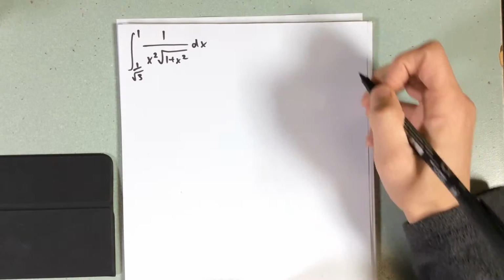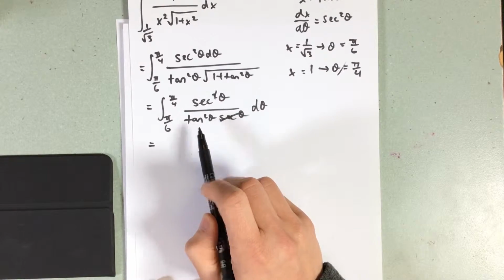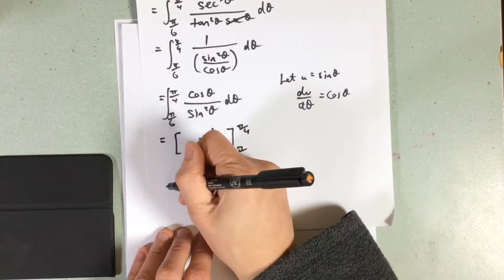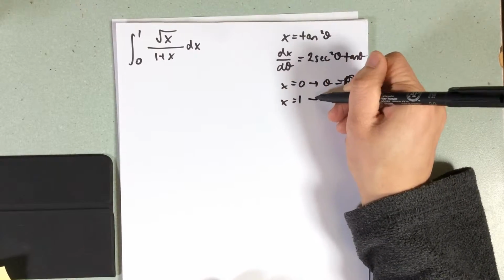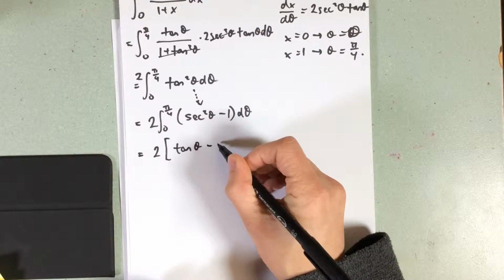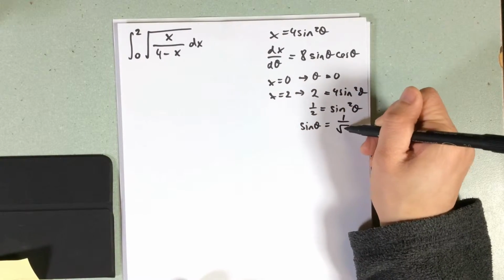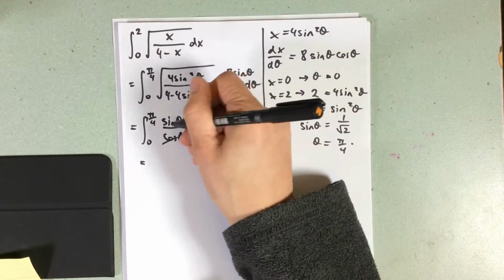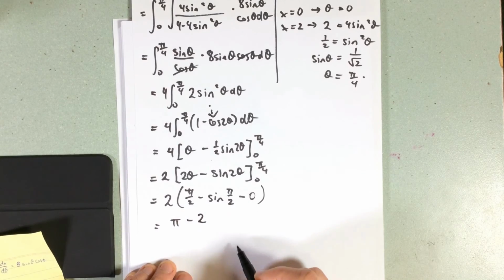3 Definite Integrals Evaluated by Trigonometric Substitution